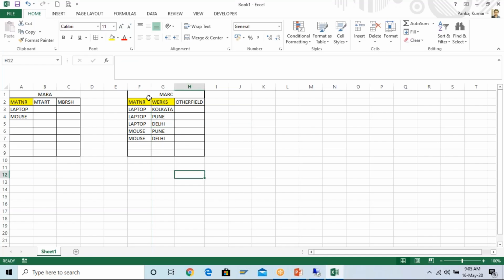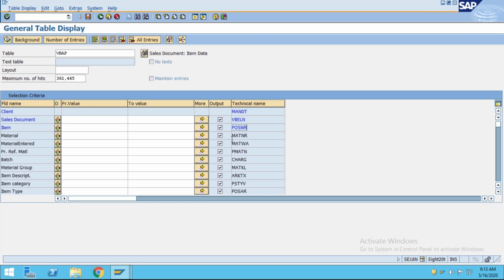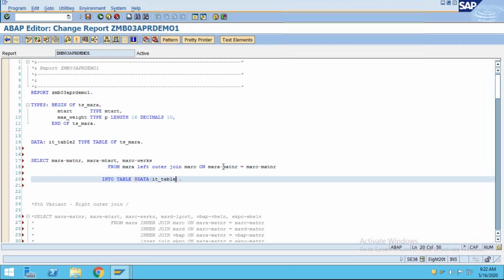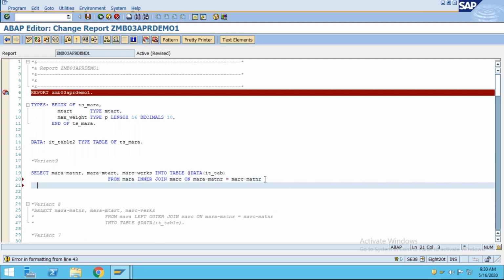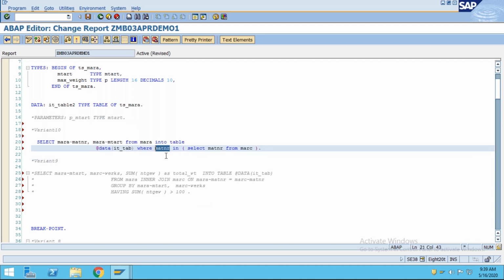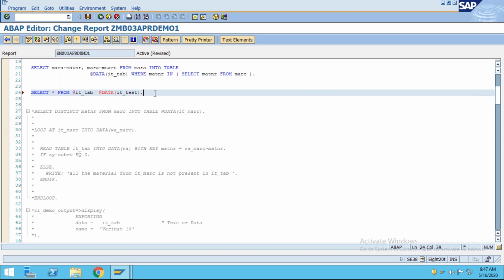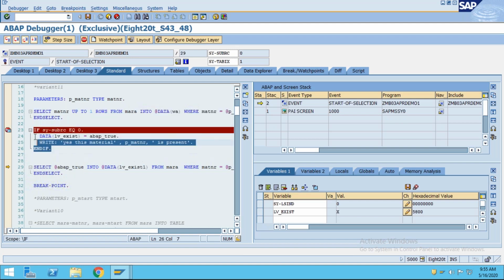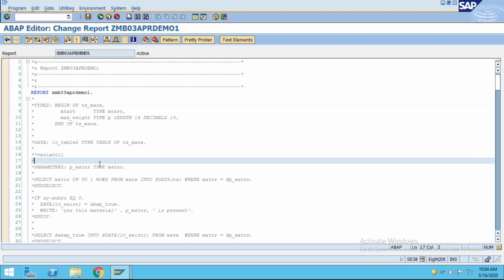New Open SQL - Part 4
In this video it has been described about -
1. group by with having
2. @abap_Exist
3. Subquery etc.
4. inner join lefte outer join right outer join